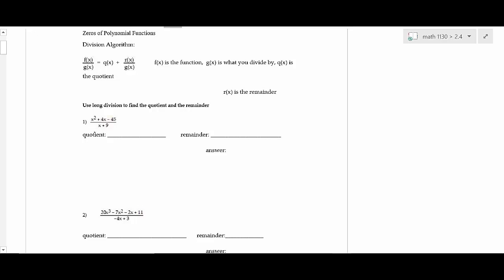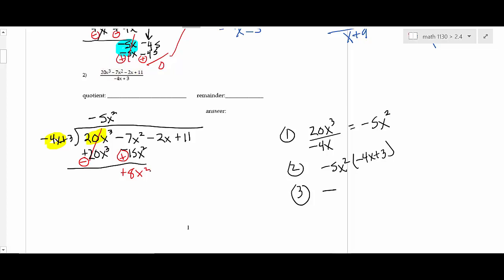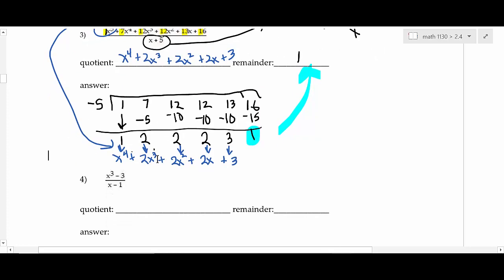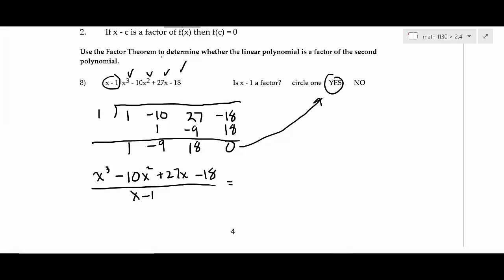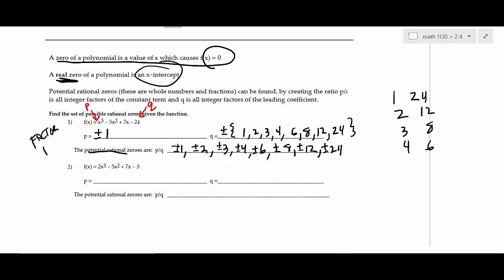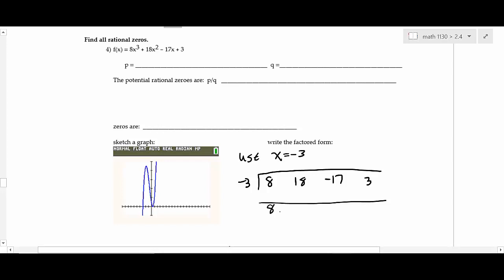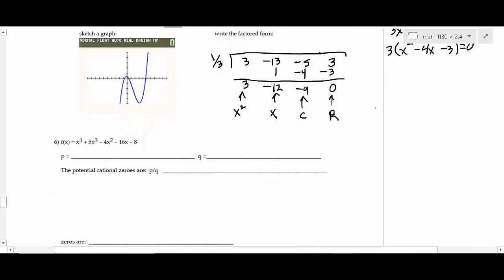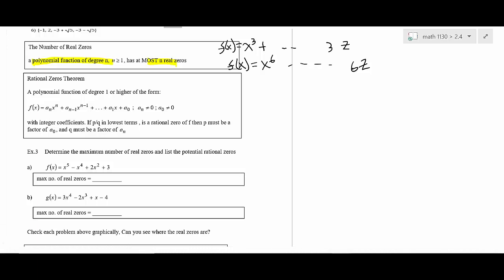MATH 1130 Pre-Calculus Section 2.4 Zeros of Polynomials